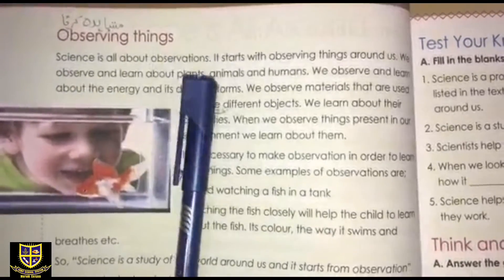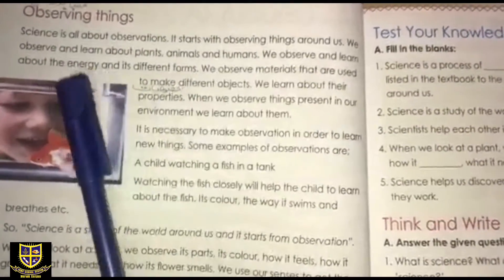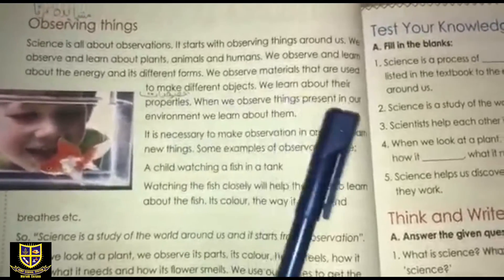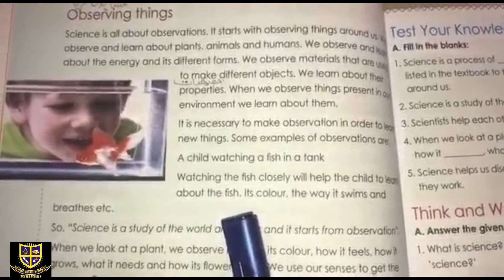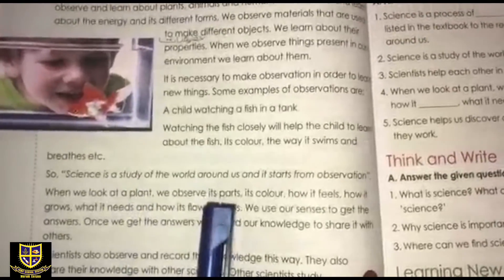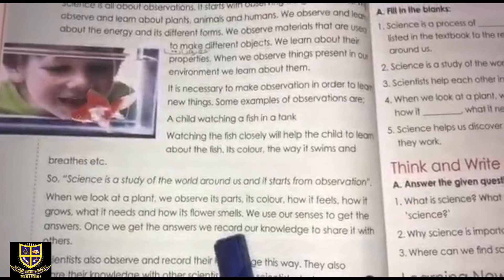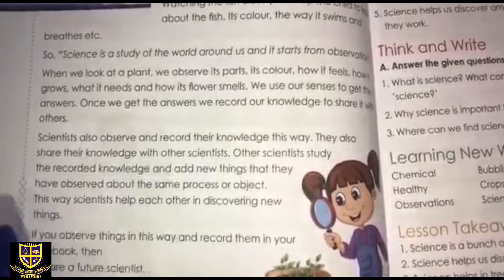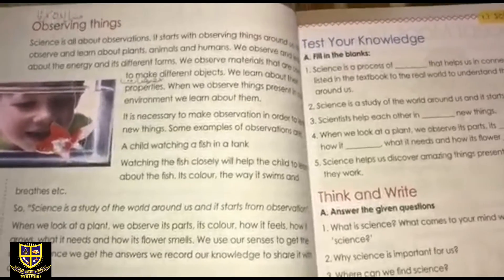Class 3 Science Lesson Thursday 22-4-2021